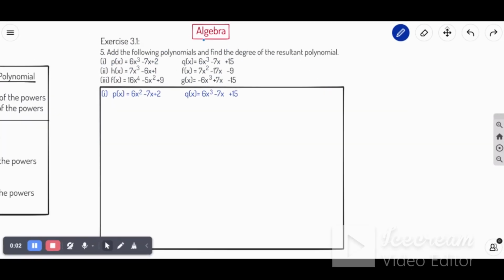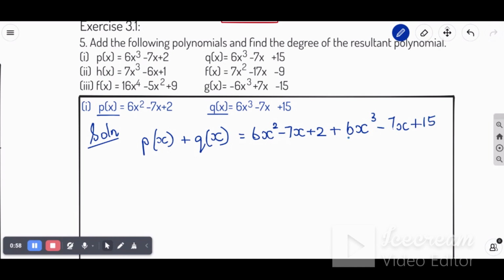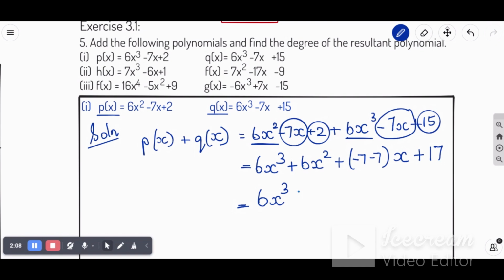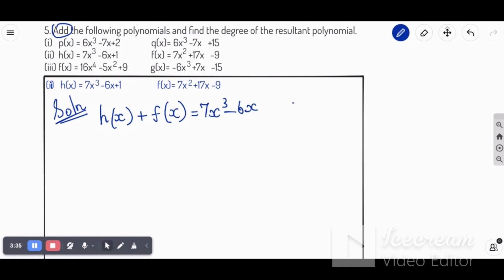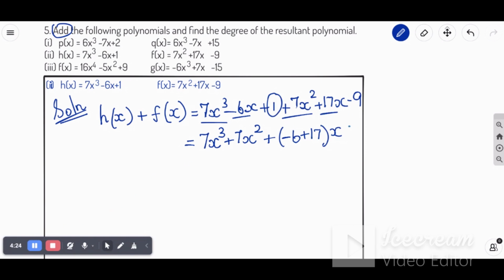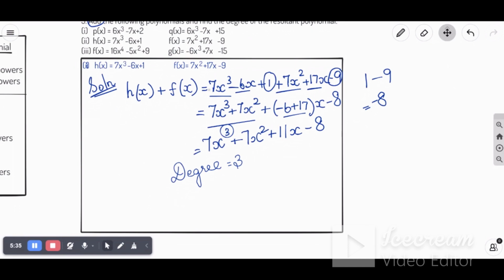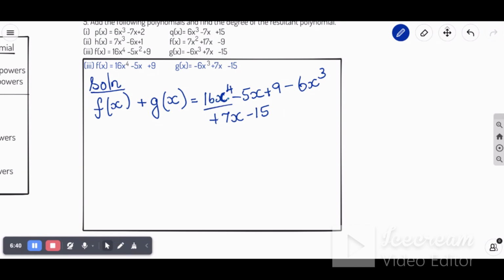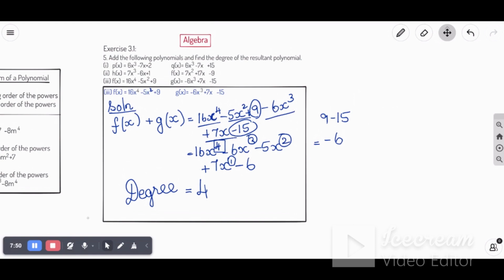IX-Algebra-Ex:3.1-5 (2024 -2025)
9th Maths Exercise 3.1-5th Question